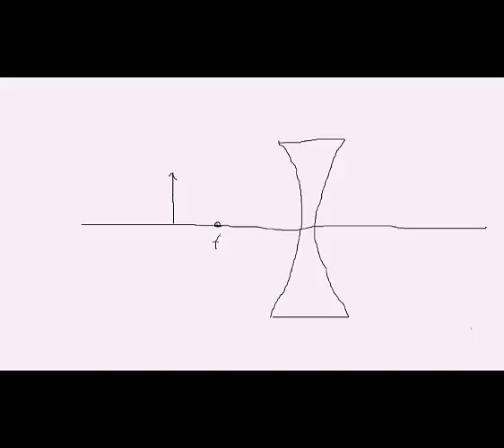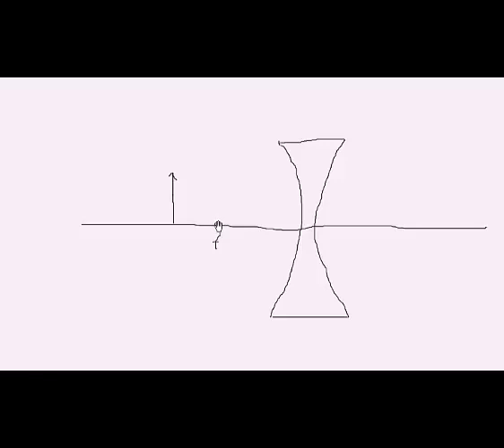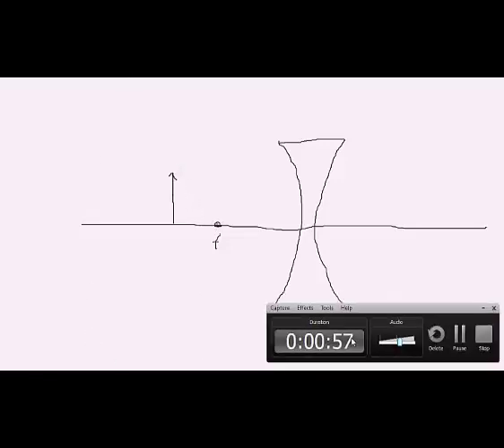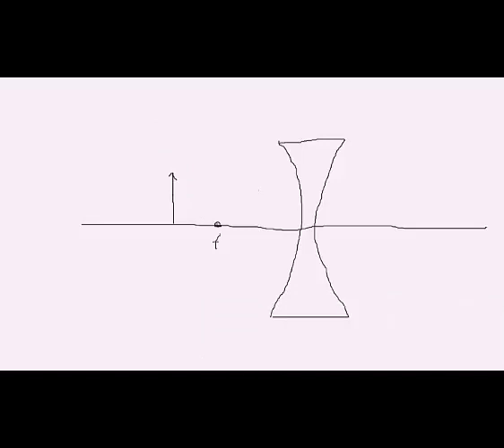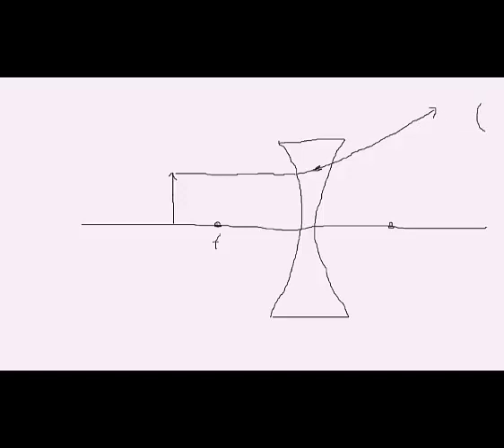ray diagram diverging lens